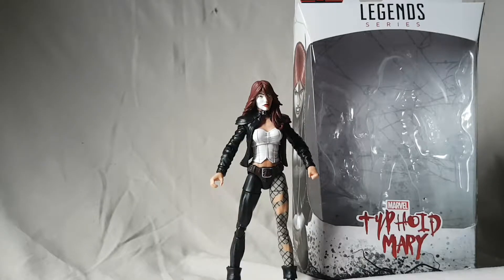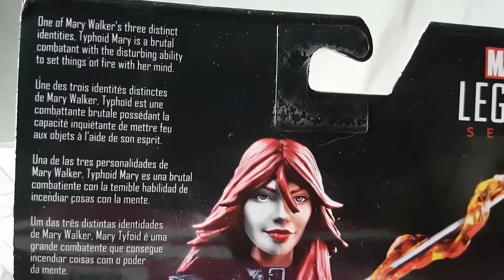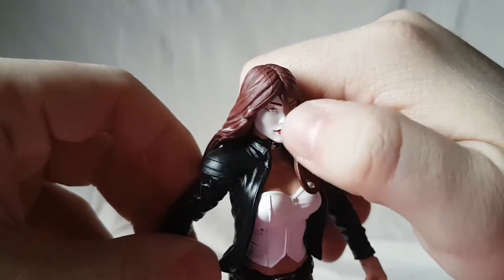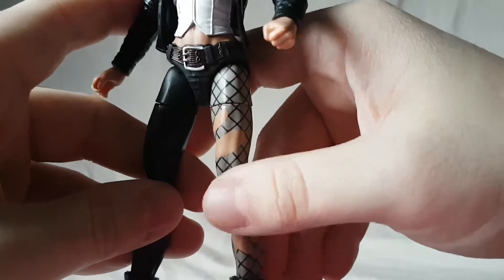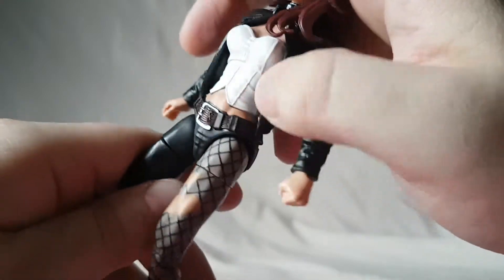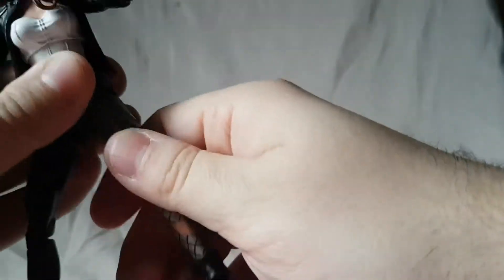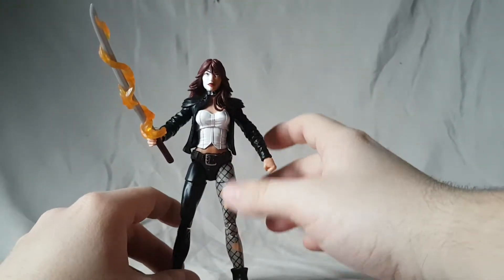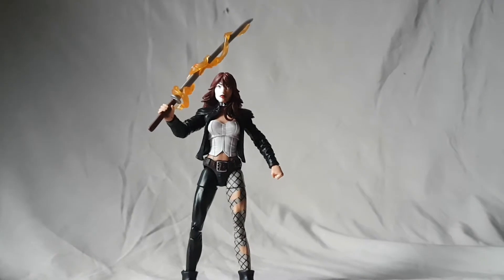Marvel Legends Monster Venom BAF Wave Typhoid Mary Hasbro Figure Review